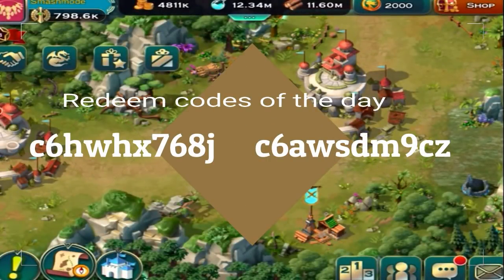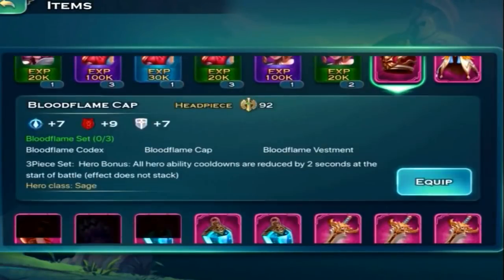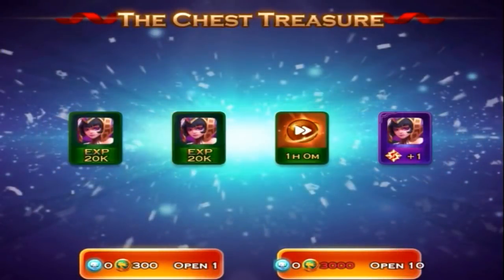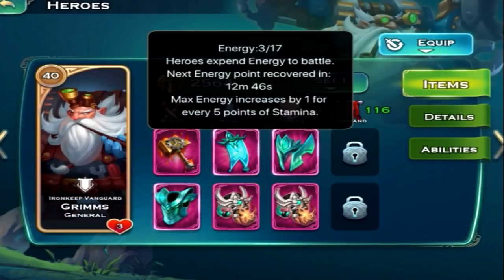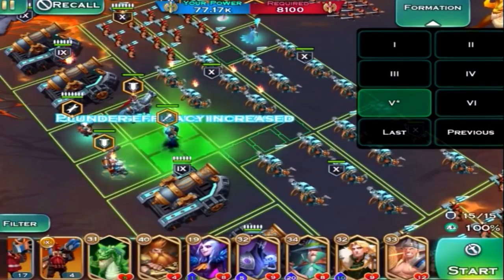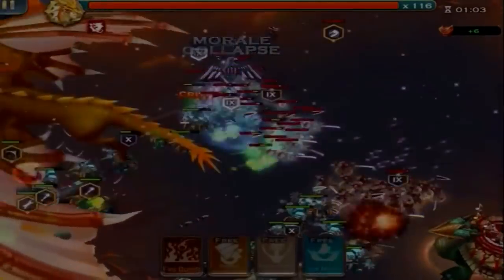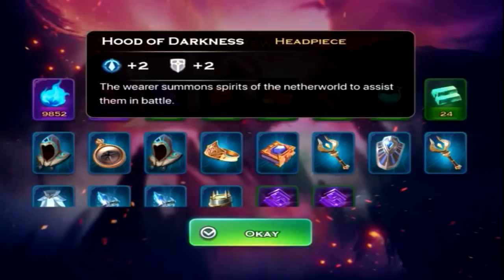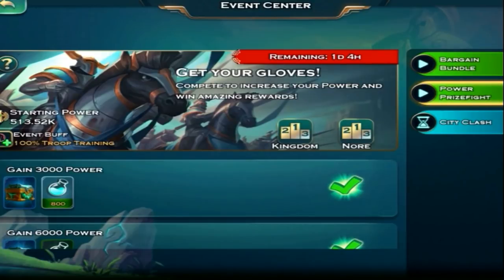Art of Conquest Is it cleo time?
Made a good amount of linari lets see if we can get us a cleo.